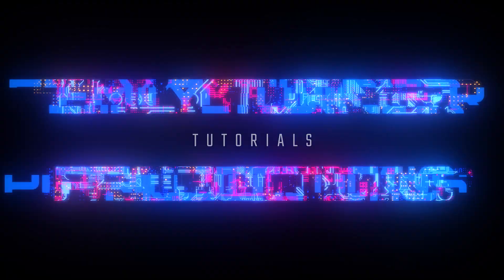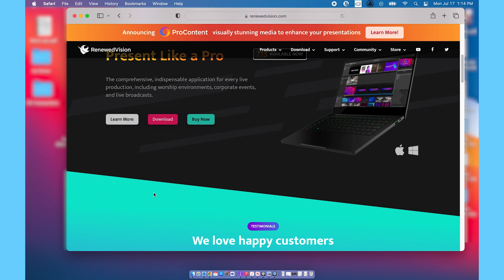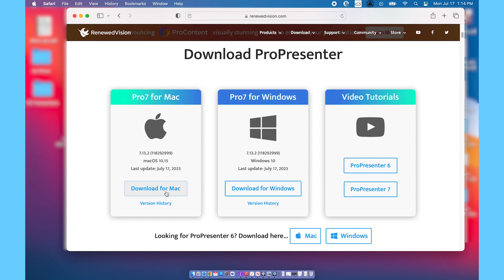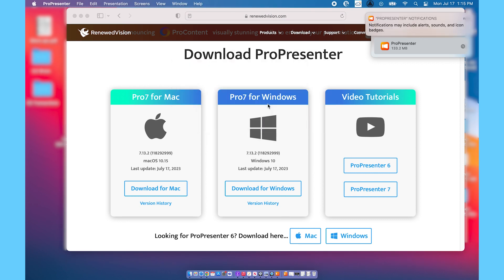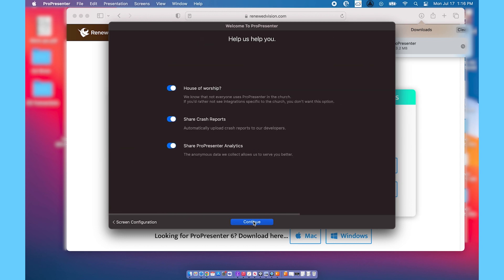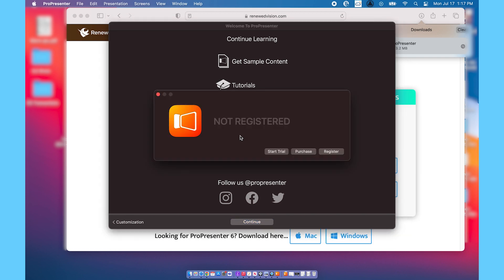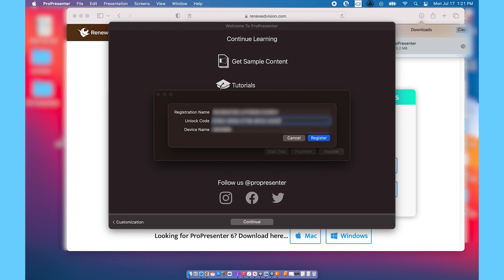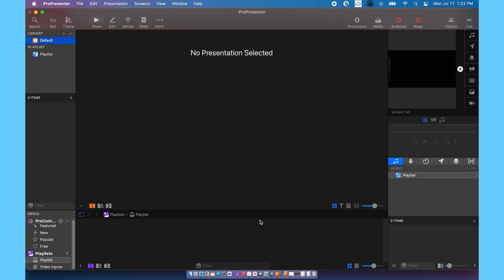How to download and install ProPresenter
In this video, Emily walks you through downloading, installing, and registering your new ProPresenter software on your computer.